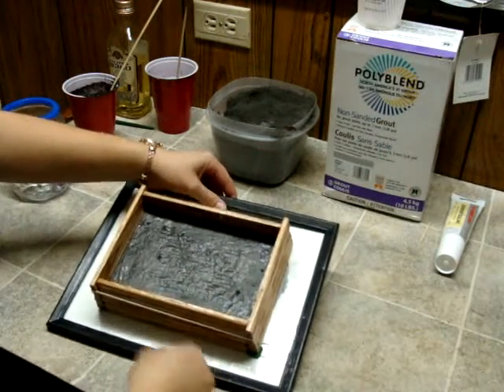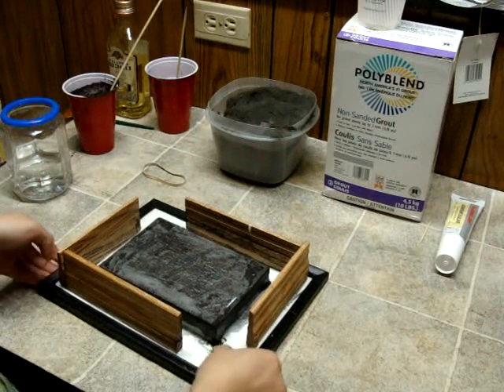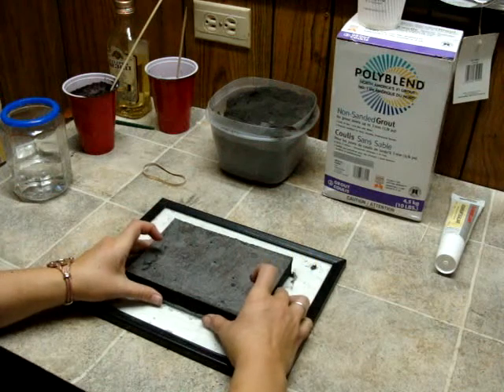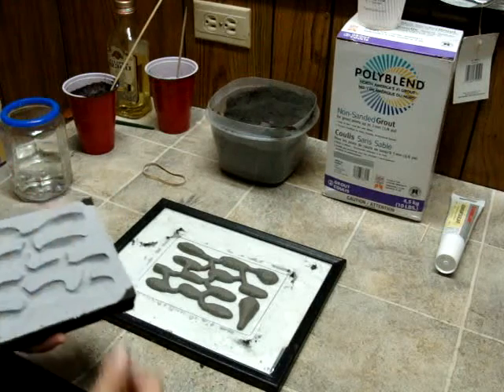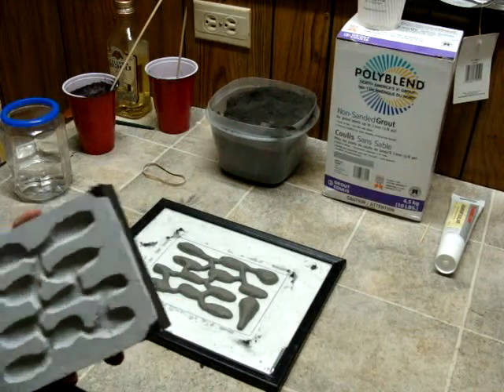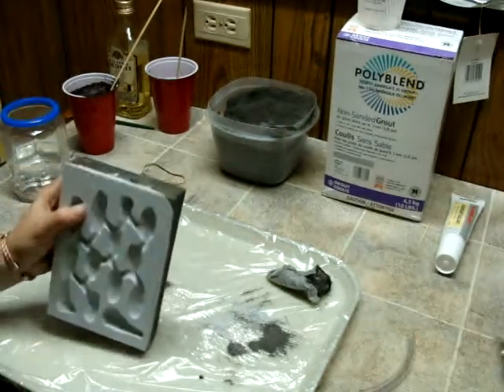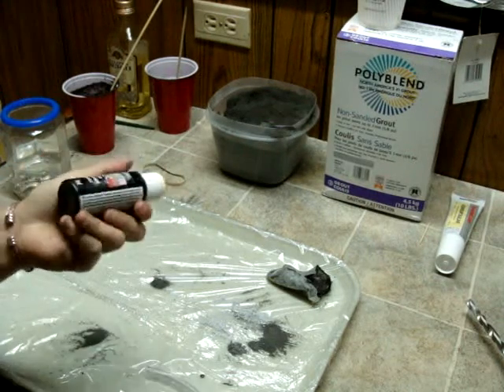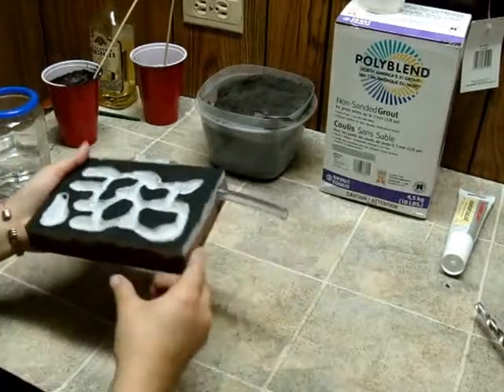How to make a Grout Formicarium for Ants Part 2 of 3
How to make Grout Formicariums for your ants.

Grout layer closest to the tunnels ratio:   2 Un-Sanded Grout : 1 Crushed Perlite
Grout layer for the base ratio:  1 Sanded Grout : 1 Sand

I have made a picture thread on how to build these
I also have several how to build threads for various things that may assist you in your ant keeping, including outworlds and waterers.